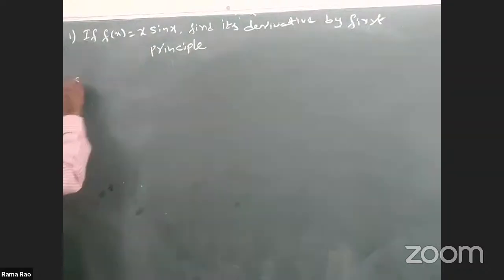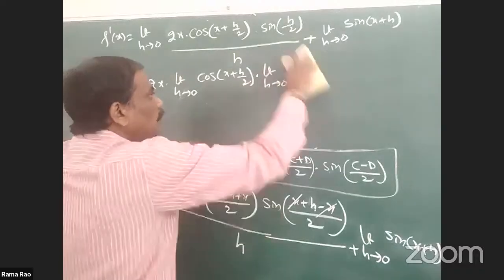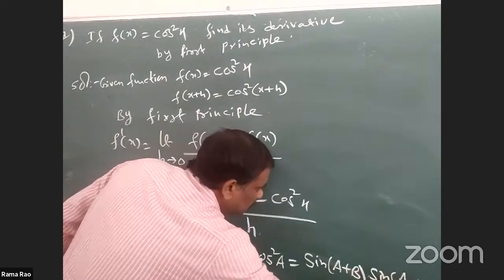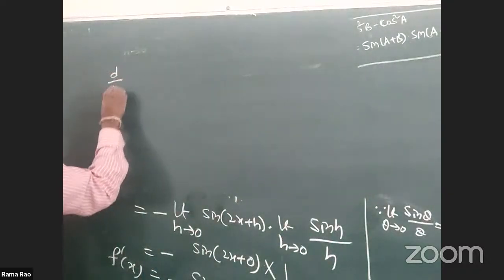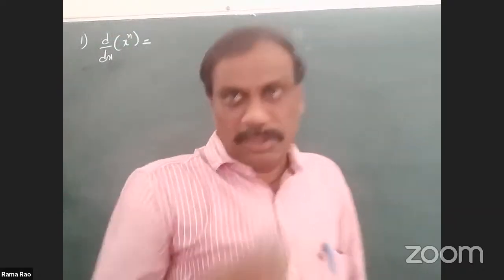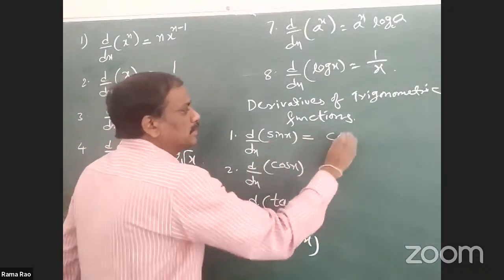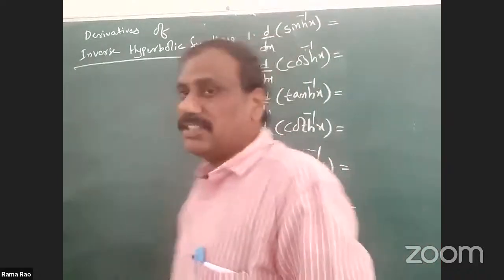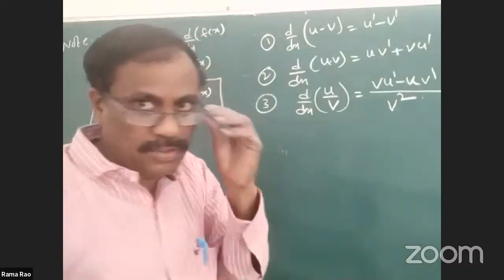MATHS-1Bl DIFFERENTIATION(05)l SRI.RAMARAO, JL IN MATHEMATICS, HASANPARTHY